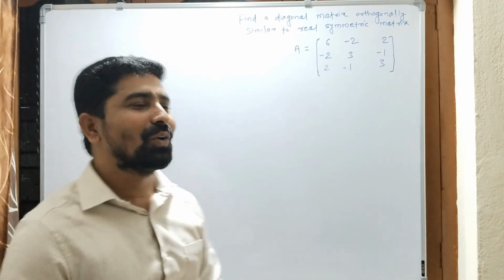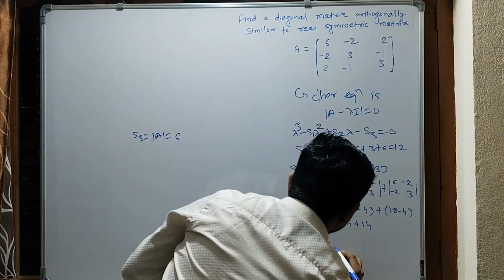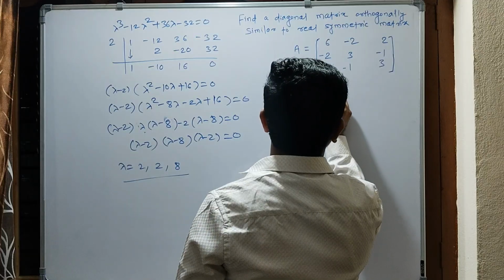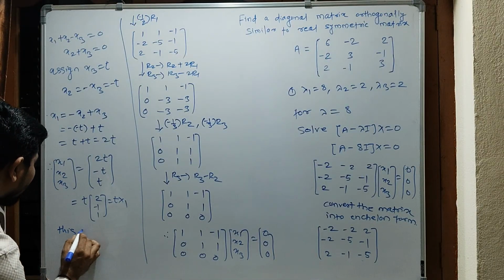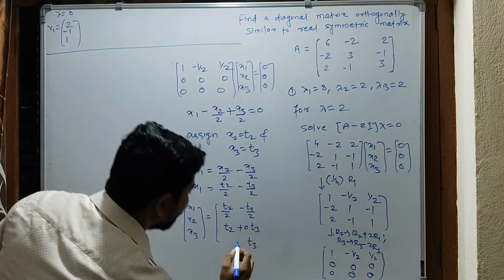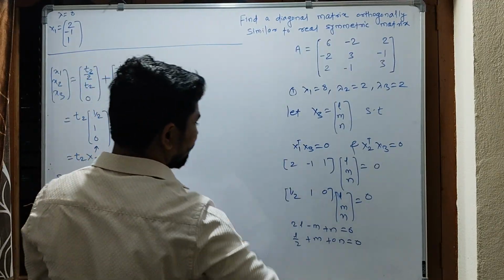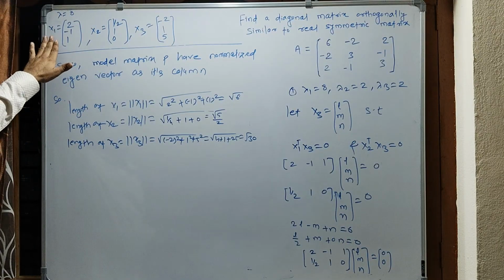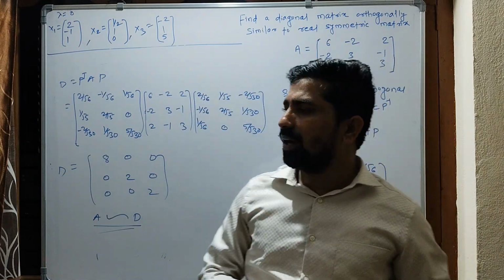Diagonalizable Matrix| For Repeated Eigen Value